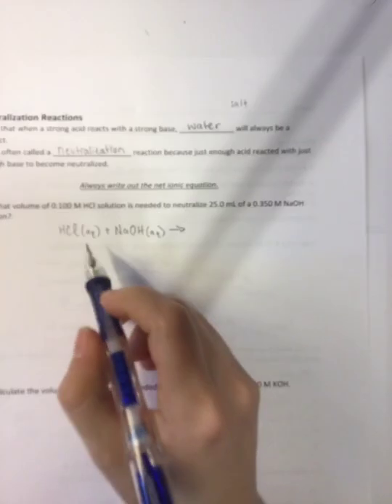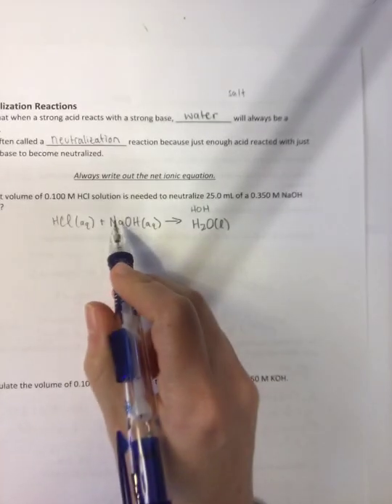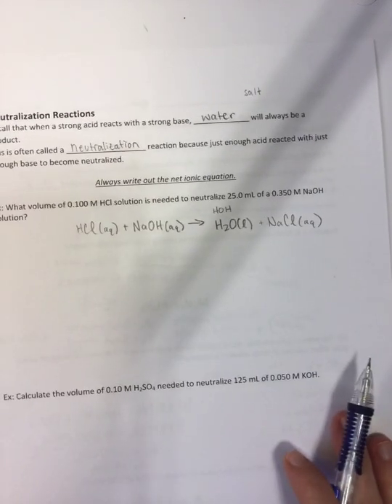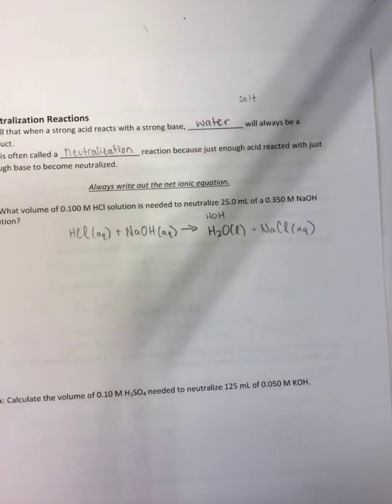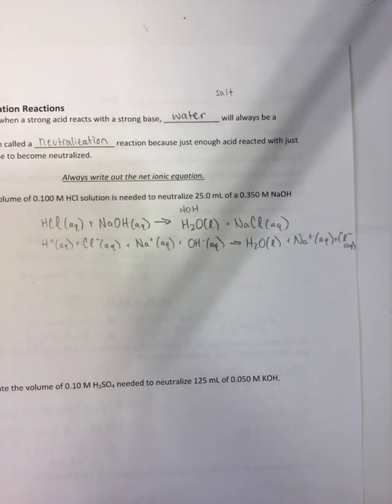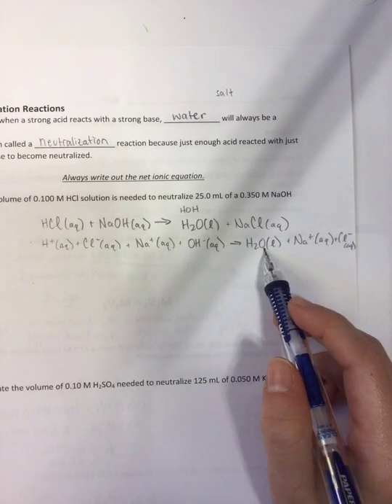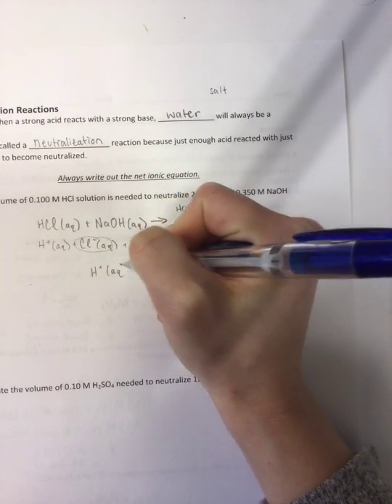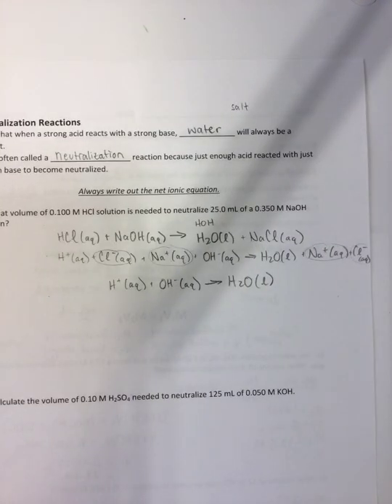Dilution and Neutralization Calculations (Neutralizations Part 1)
Part 4 of the Dilution and Neutralization Calculations Guided Notes.